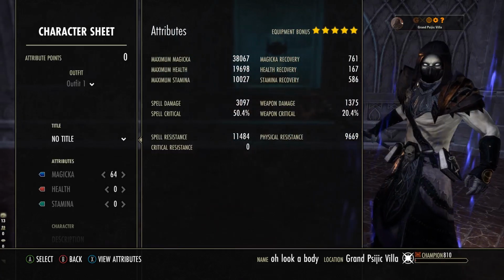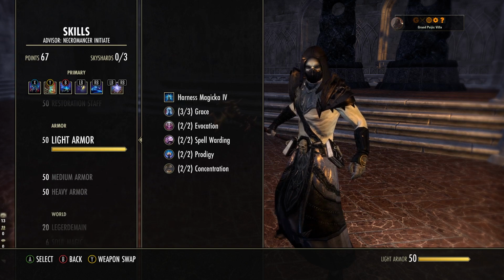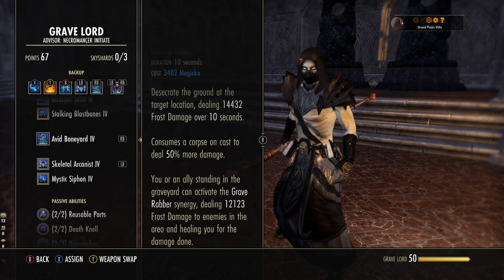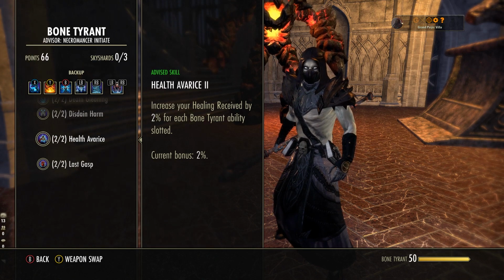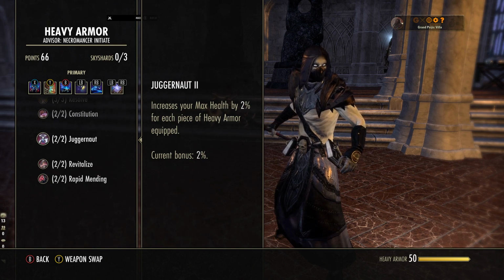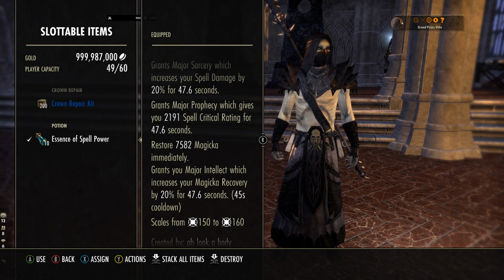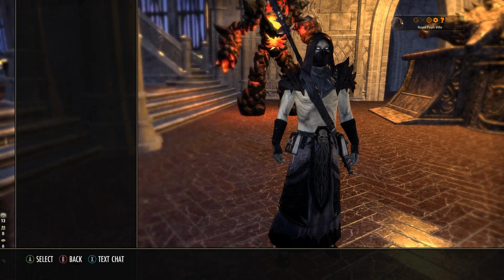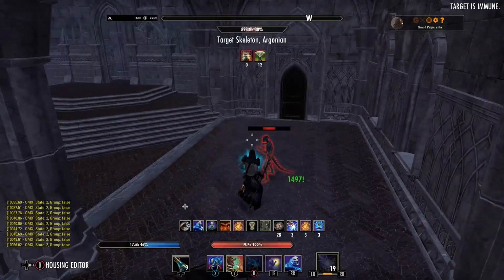ESO - The Lich - Magicka Necromancer PVE Build - (Harrowstorm)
'The Lich' Magicka Necromancer PVE build is finally here for The Elder Scrolls Online: Harrowstorm DLC!
You have waited for a long time to get a magicka necromancer from me and now you can finally have one! This is built for many reasons for balanced gameplay. This character has single target damage, AOE damage, survival, sustain, FUN and all bundled into a nice, tidy, corpse consuming package!

Timestamps:

Stats: 00:58
Skills: 02:35
Passives: 15:29
Gear: 31:50
champion points: 37:35
Rotation: 39:40